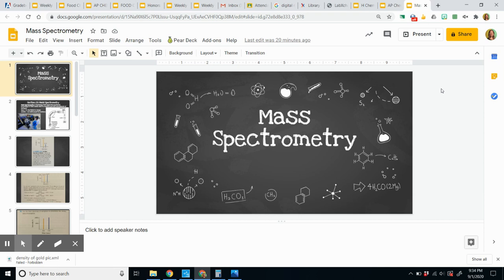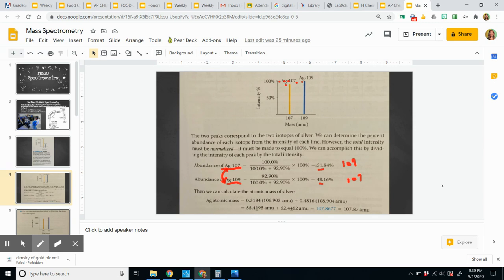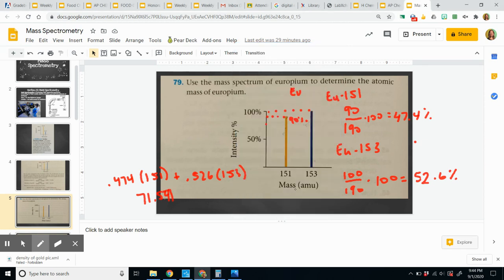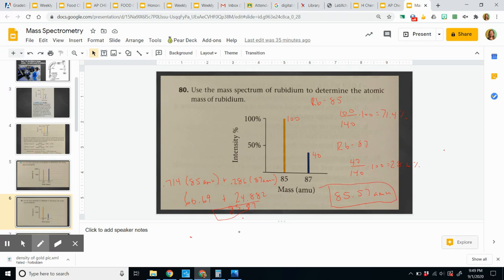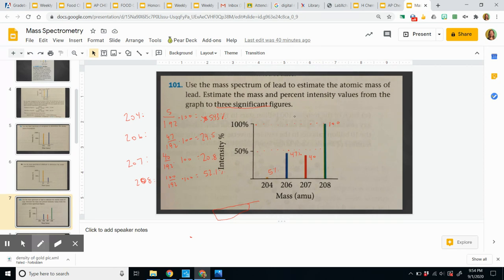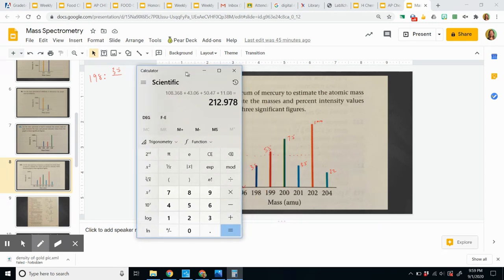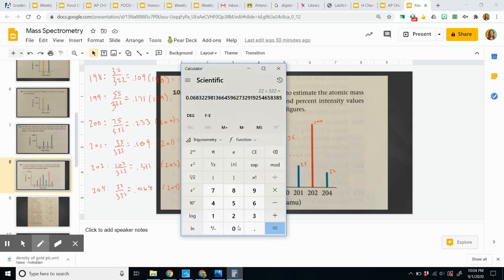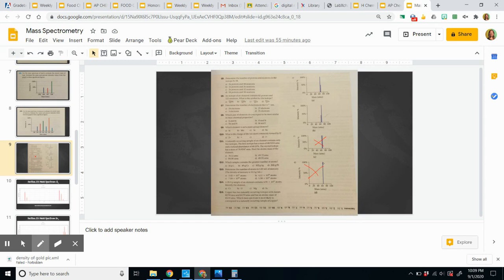Mass Spectrometry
Mass Spectrometry Tutorial, Calculating percent abundance and average atomic mass.